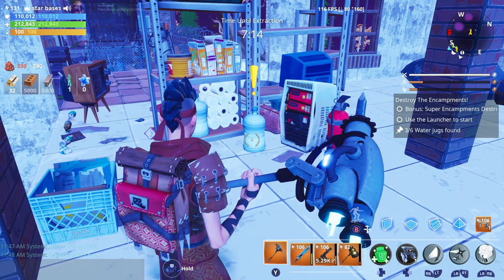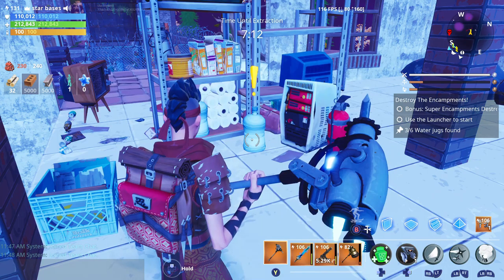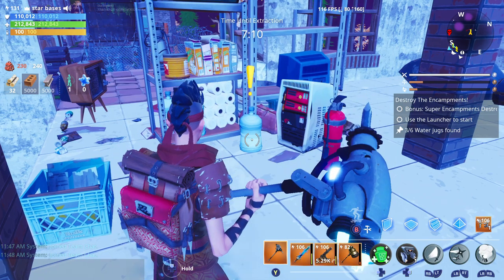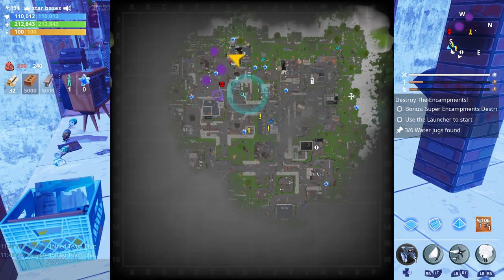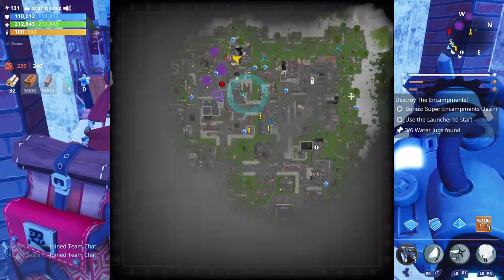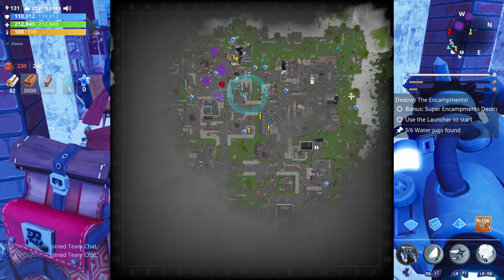14 Days of Summer Collect jugs of water